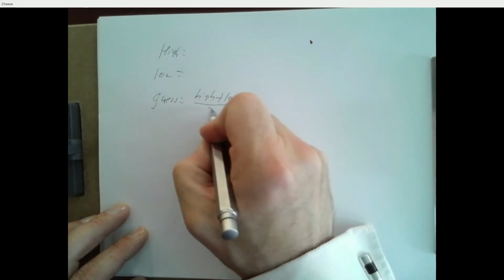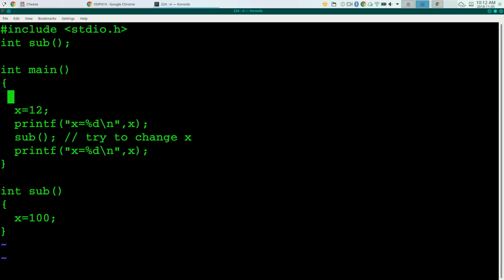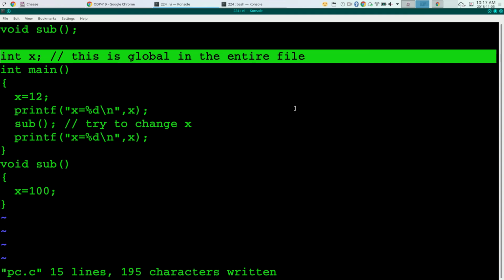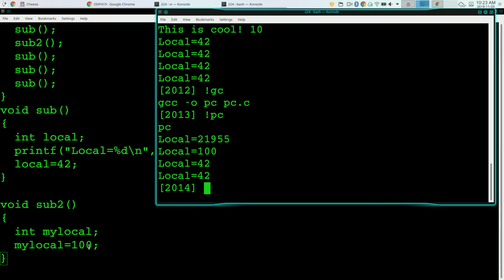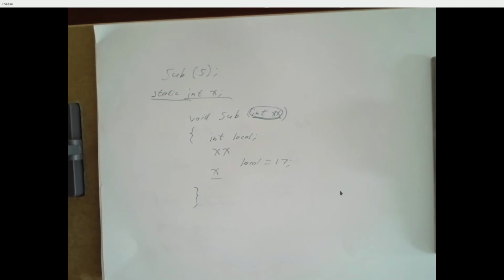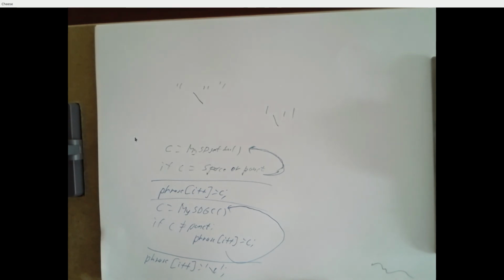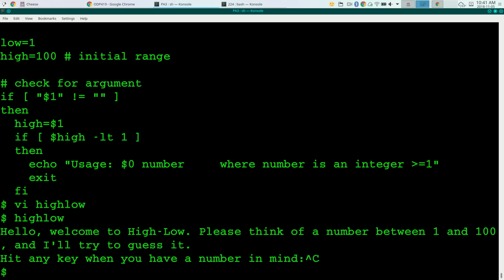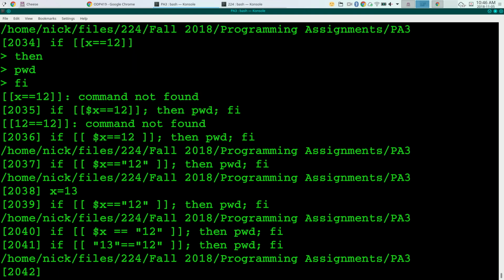CSE 224A 20181105